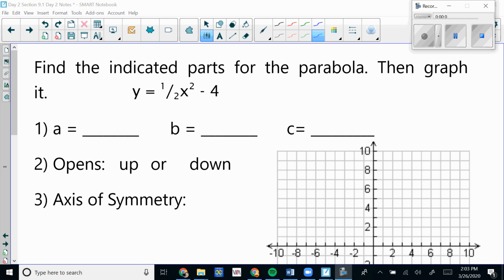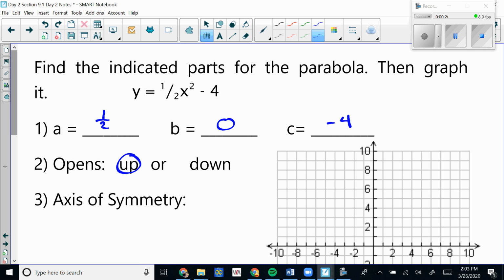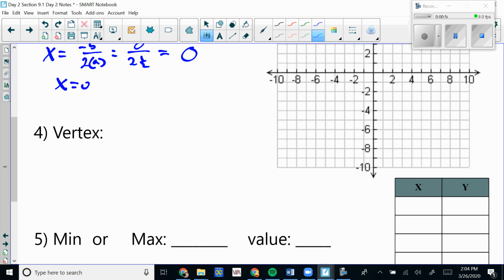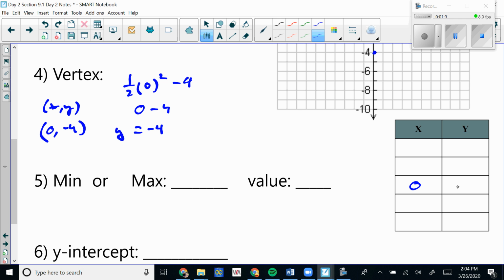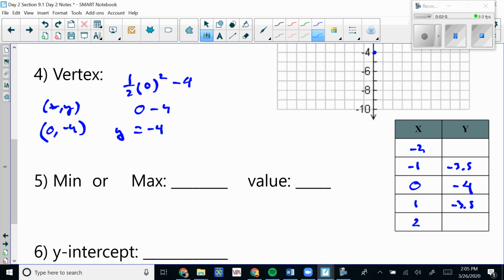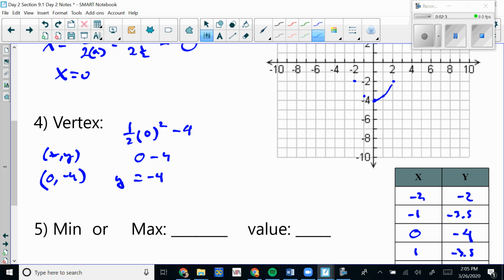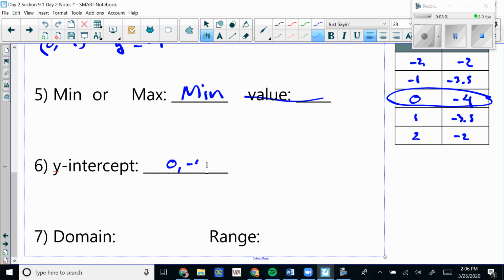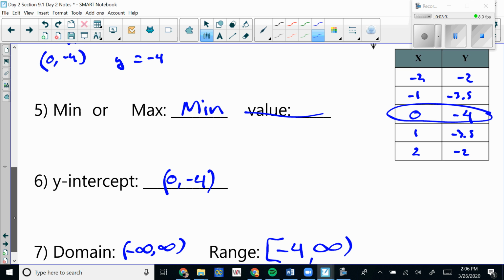GRAPH Quadratics in Standard Form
Take a Standard Form Quadratic and Graph it after finding all the parts.